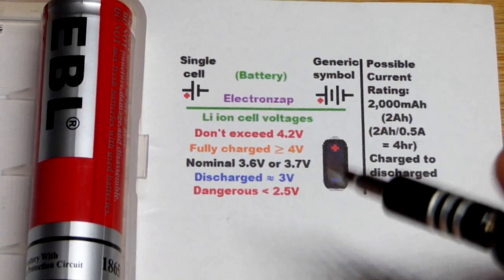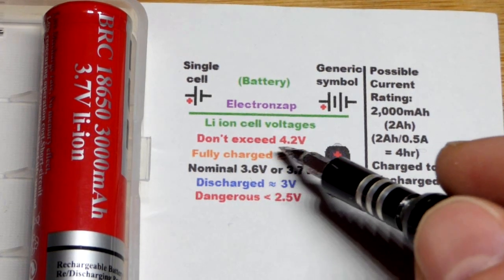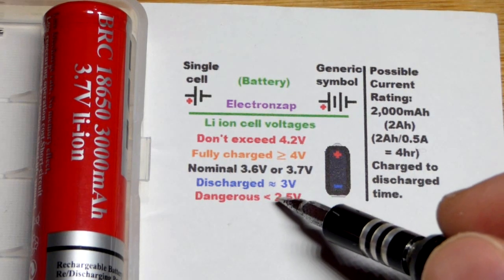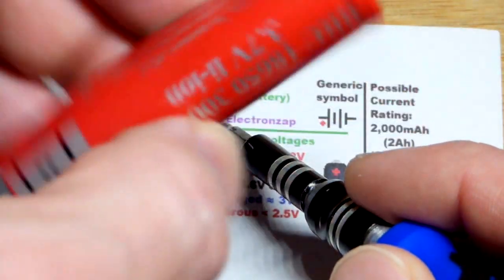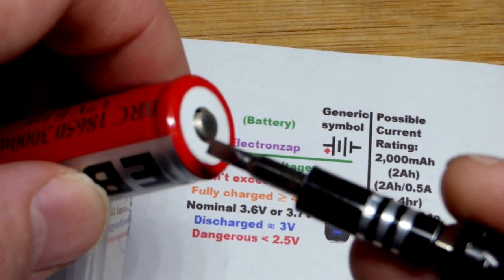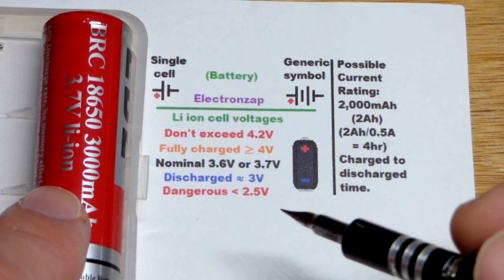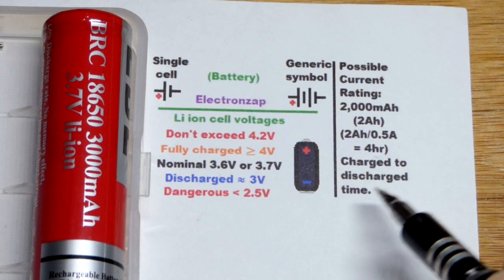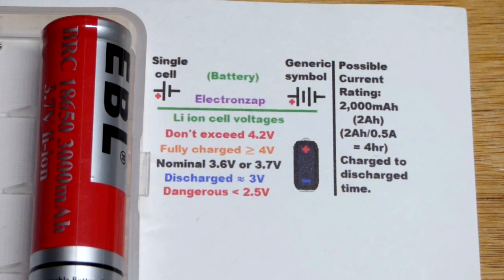Lithium ion single cell battery li ion voltages capacity basics learning electronics shorts 128